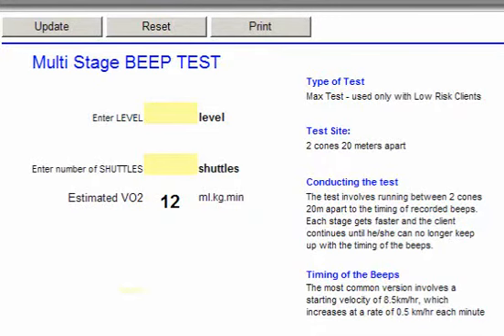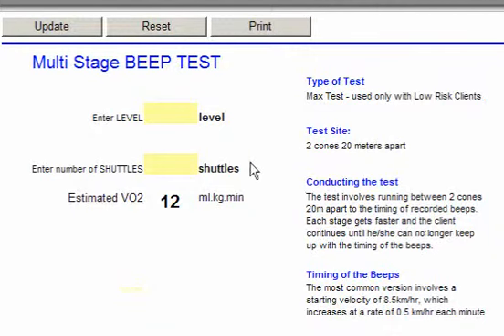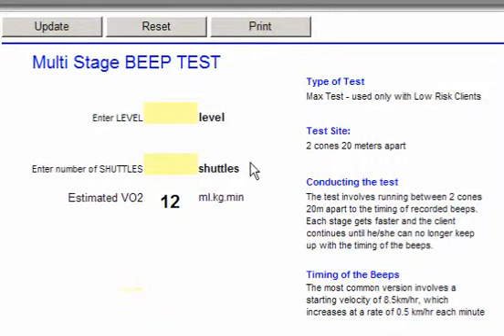Beep Test - Shuttle Test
Fitness forms, metabolic training, exercise science, fitness testing and prescription, Metabolic Expert Training for Personal Trainers, Coaches and Fitness Geeks!

Get This Form! ...
for your complete set of metabolic training fitness resources and become an metabolic training expert in metabolic fitness and scientific fitness calculations.

PTResources.com for your complete set of metabolic training fitness resources and become an metabolic training expert in metabolic fitness and scientific fitness calculations.